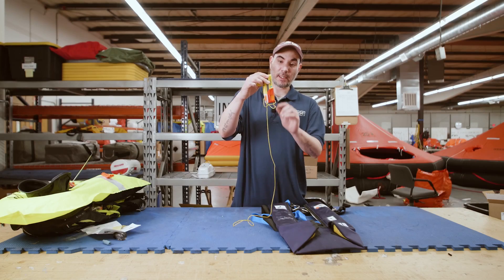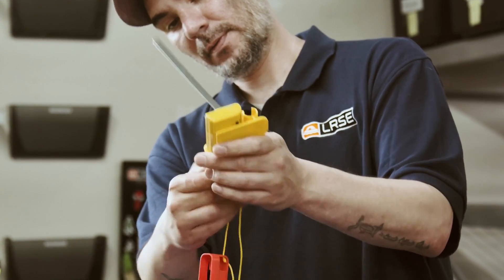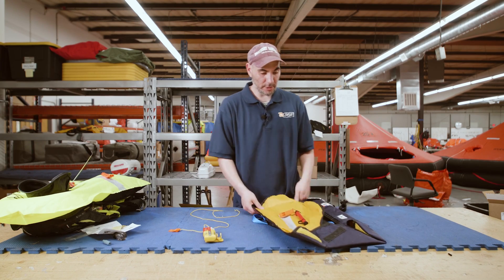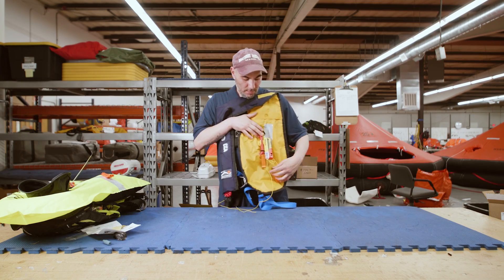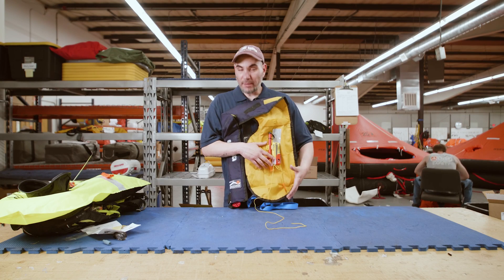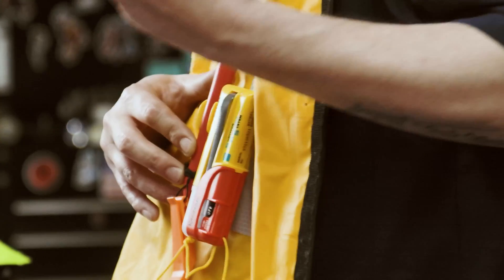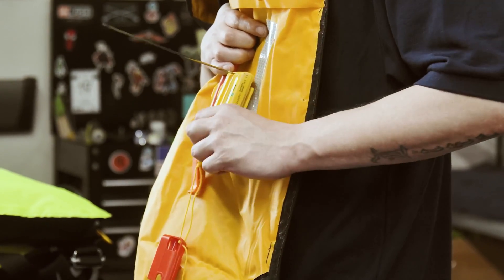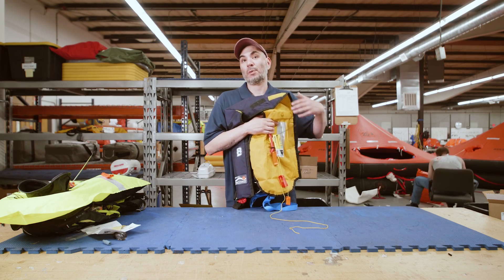Installing and Arming a McMurdo SmartFind S20 AIS Beacon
Shawn demonstrates Installing and Arming a McMurdo SmartFind S20 AIS Beacon unit on a PFD.

We’re serious about safety!

Featured Product:
McMurdo SmartFind S20 AIS Beacon